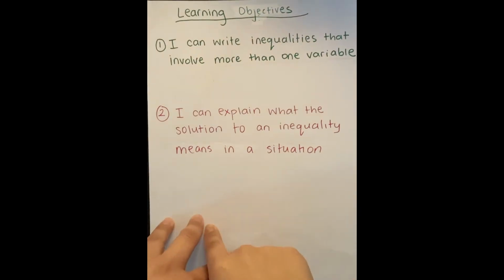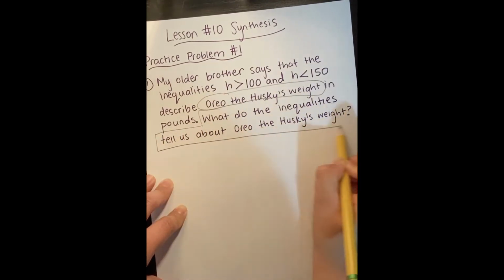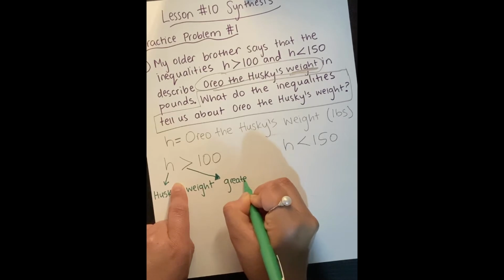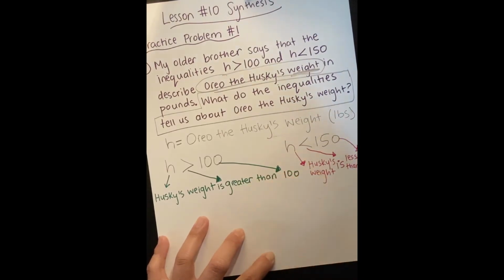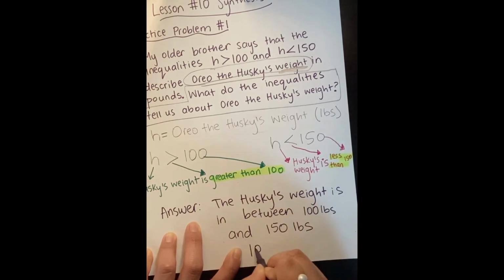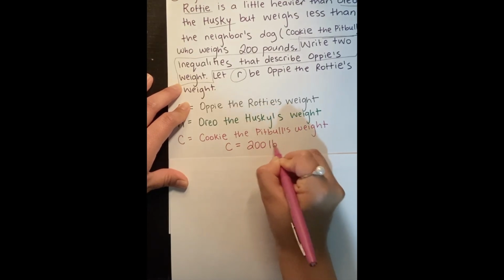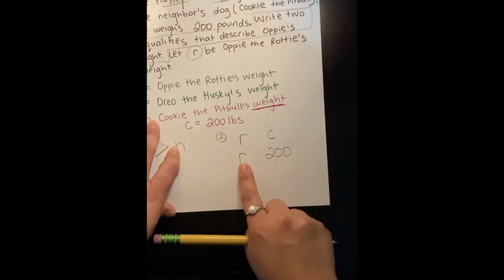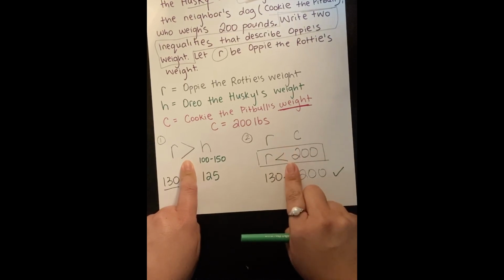Lesson #10 Synthesis with Practice Problems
Lesson #10 Synthesis with two Practice Problems that are very similar to your Cool Down